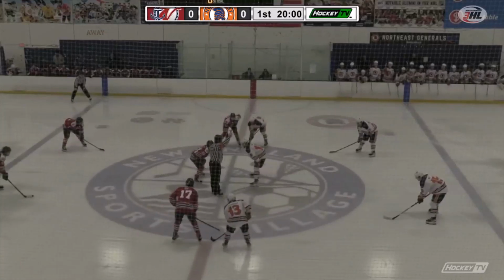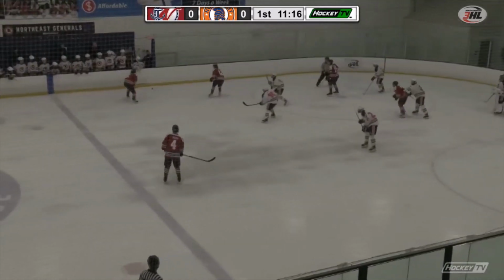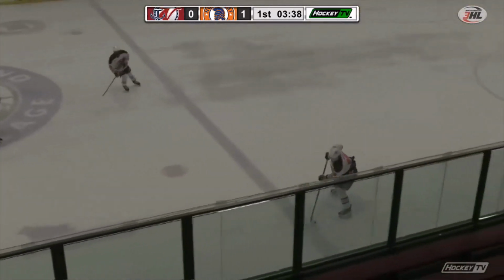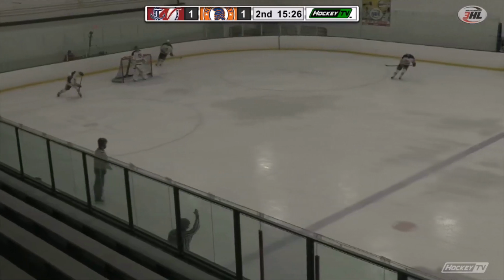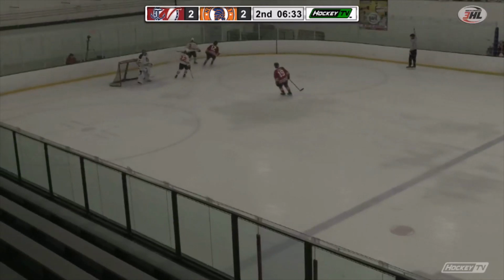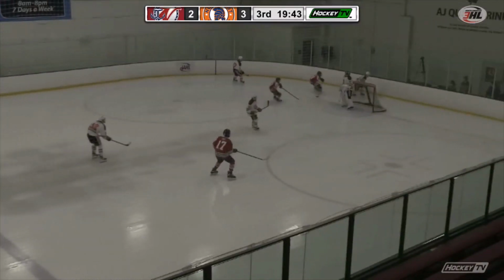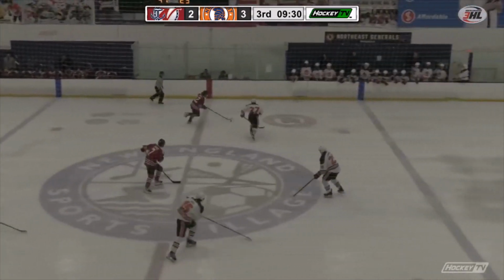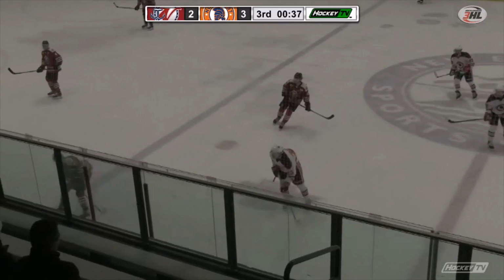01/22/23 @ Northeast Generals